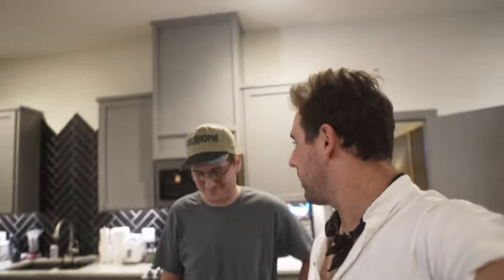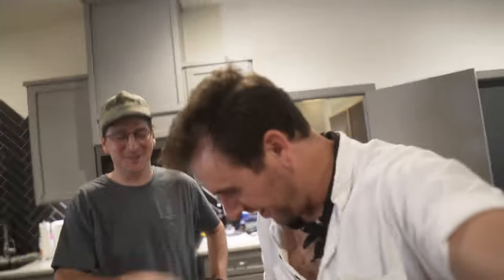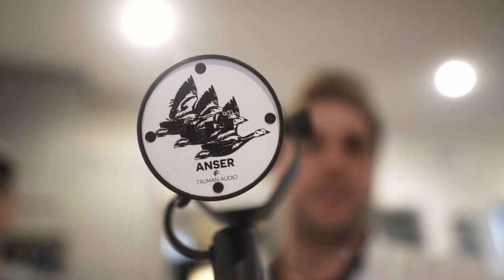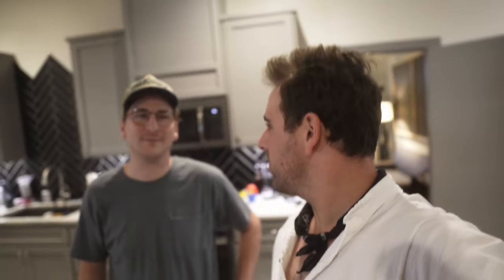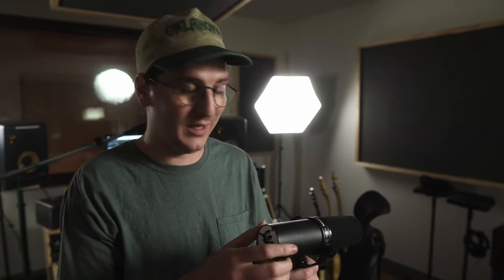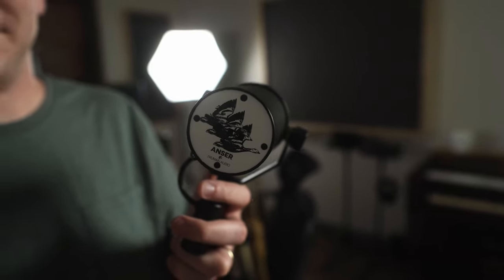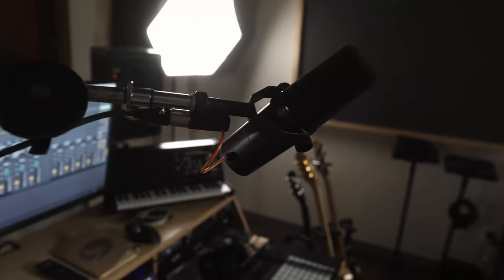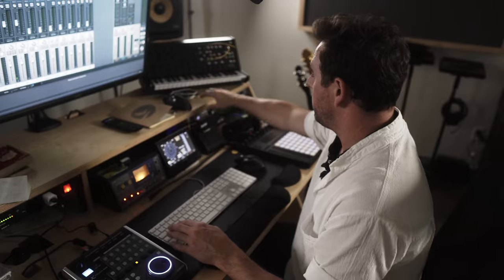The Microphone EVERY music producer NEEDS!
Our good buddy Ezra (Truman Audio) stopped by the studio to show us what he's been up to and it's pretty rad. You may notice Ezra from Walrus Audio's social media content, that's because Ezra works at and designs many of the creations over there. He's got an offering for the studio community today and we wanted to share it with you!

Chapters:
0:00 - Start
0:40 - What's so special about this SM7b?
3:08 - Comparison Setup
3:31 - Spec details and explanation
5:26 - The Tests
5:58 - Re-Cap of the results
6:17 - Why I love the ANSER
6:26 - But wait, there's a discount!
7:09 - Outro